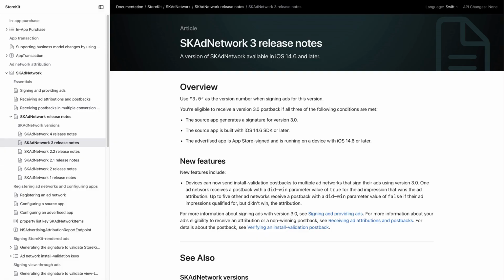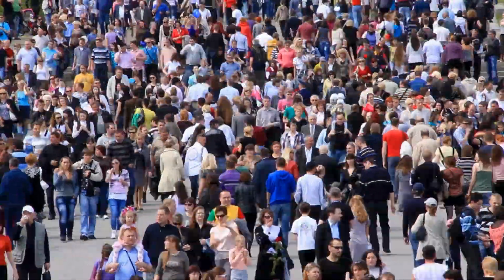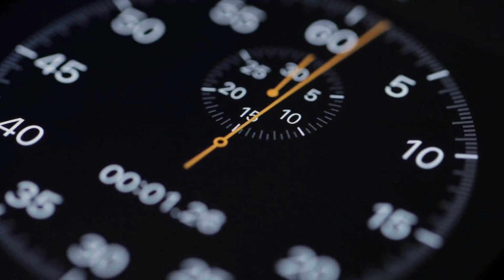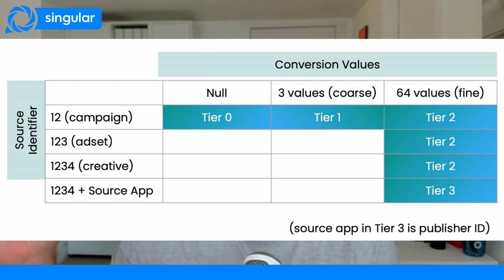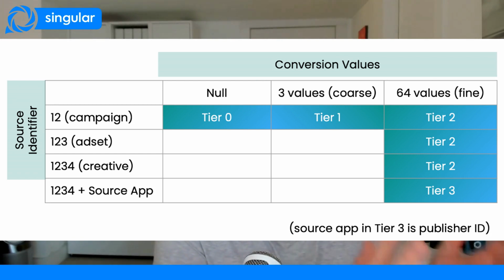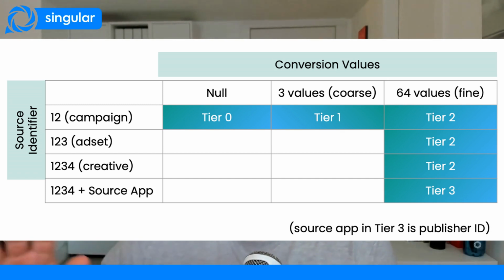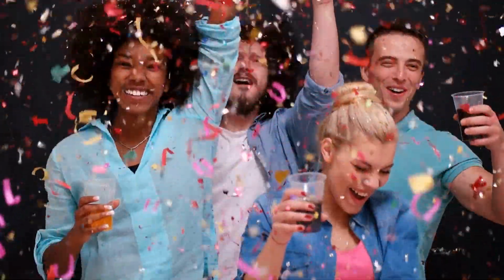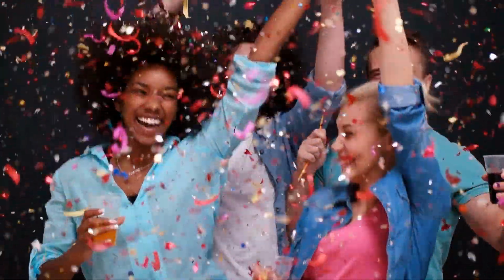What is crowd anonymity in SKAN 4 in 90 seconds or less?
If you know SKAN 3, you know privacy thresholds. Crowd anonymity is simply the new version of privacy thresholds in the next version of SKAdNetwork, SKAN 4. Both function to protect individuals privacy in mobile measurement and marketing attribution, while allowing brands to get some performance data.

But there are some technical and practical differences.

On a practical level, crowd anonymity is designed to return more privacy-safe data to marketers at lower levels of installs per campaign. This is good news for marketers who have been frustrated with null value postbacks in SKAN 3.

On a technical level, crowd anonymity takes into account 3 factors:

1. Number of installs
2. The app being installed
3. The source identifier

There are 4 tiers of crowd anonymity. The data you get from campaigns for campaign identifiers and conversion values is dependent on crowd anonymity.

At the lowest level, tier 0, you still get 2 digits of source identifier, but you get no conversion values. At tier 1, you get 2 digits of source identifier, and a coarse conversion value (one of 3 options). At tiers 2 and 3, you get more digits of campaign information in your source identifier, and a fine conversion value for postback 1, which is up to 64 values. At tier 3, you get all of that, plus a source app notification, which is like a publisher ID.

That’s all pretty complex, but at base level:

- Crowd anonymity is better than privacy thresholds
- Crowd anonymity gives you more data
- But, like Privacy Thresholds, Crowd anonymity is best achieved with scale.